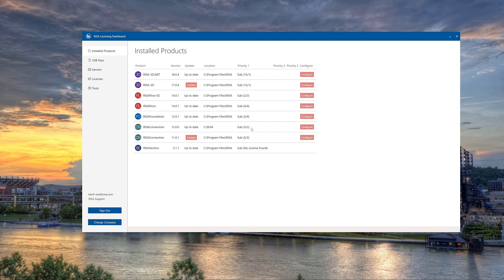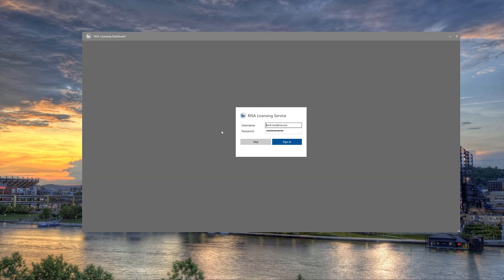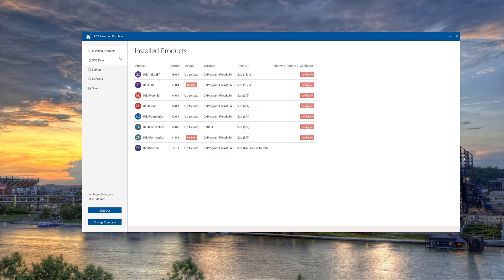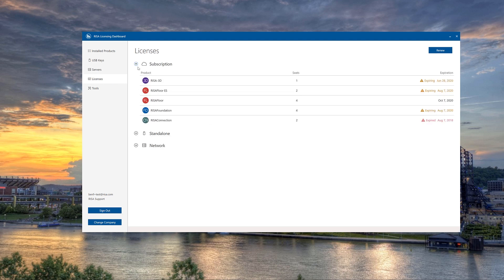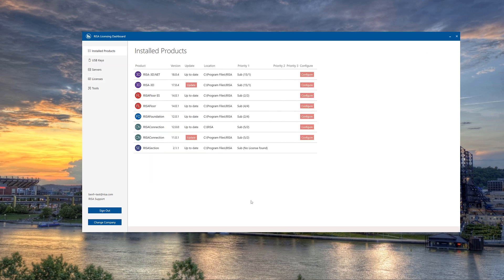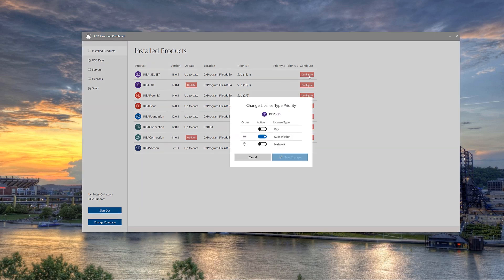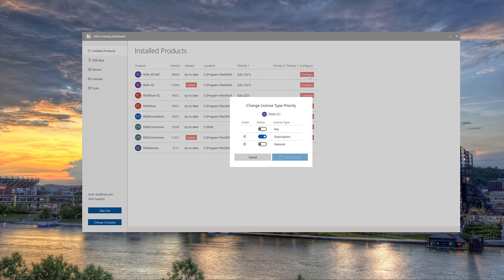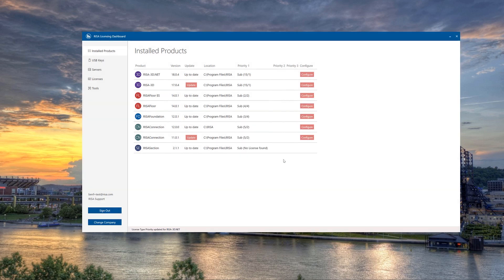Using the RISA Licensing Dashboard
The RISA Licensing Dashboard gives users a convenient place to review all installed software products and licensing types in addition to giving users the ability to update software and set licensing type priority, ensuring that all available licenses and license types are being accessed when they are needed.